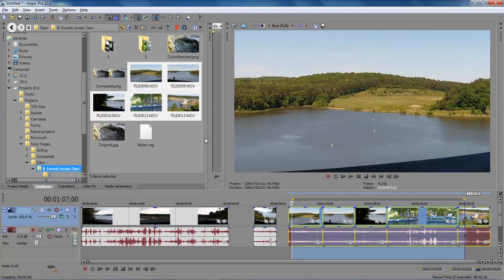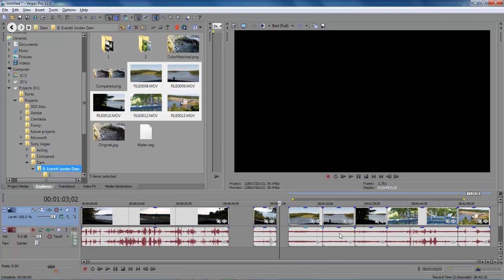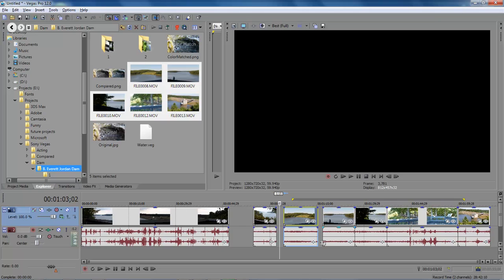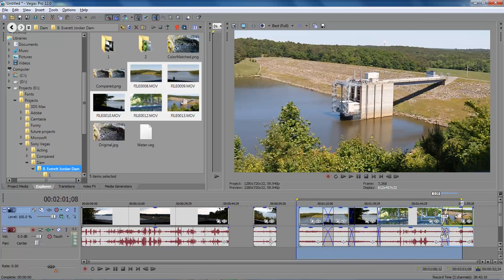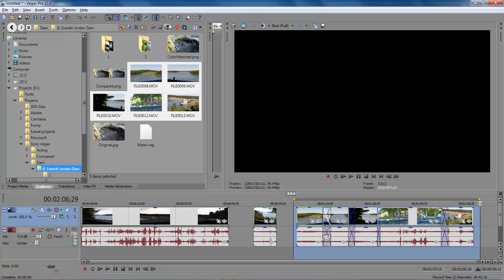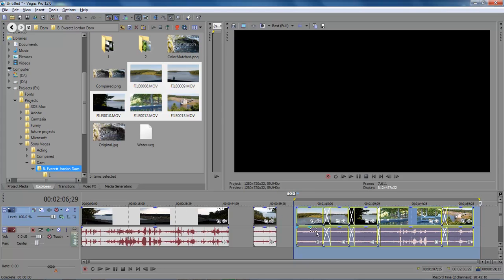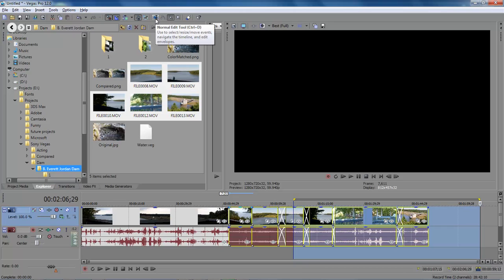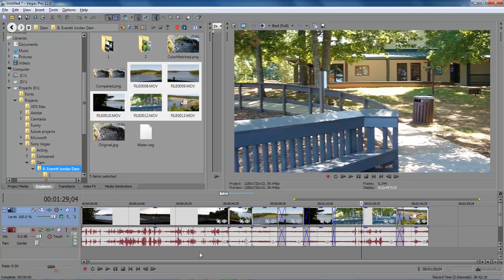Sony Vegas Pro 12 Lesson 9 - Move multiple files with the Select edit Tool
In this lesson, we are going to bring up an older lesson.
We are going to select multiple videos and move them together, without losing any of our edited effects.

The microphone
Audio-Technica AT2020USB Plus Condenser Microphone
UK Customers

UK Customers